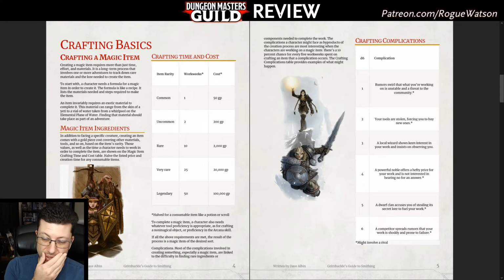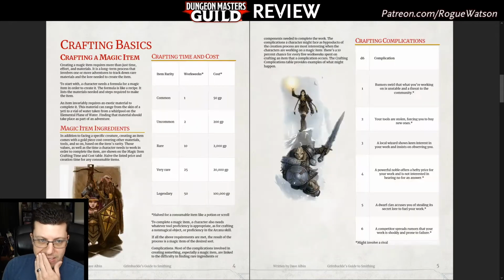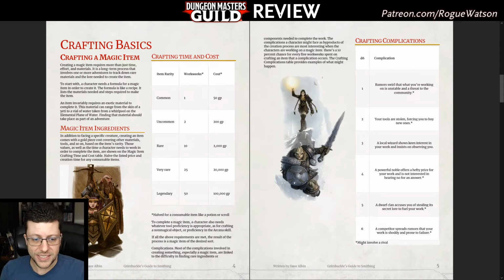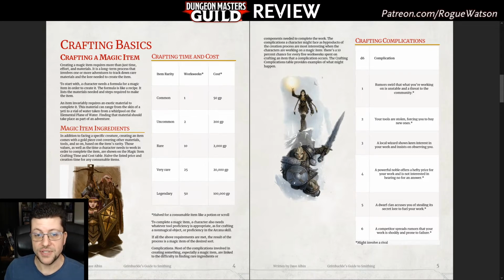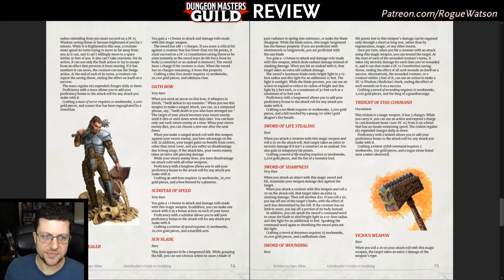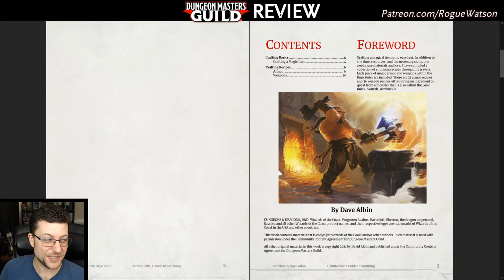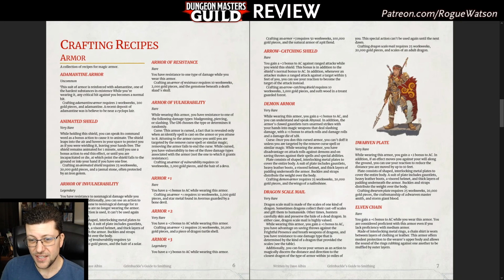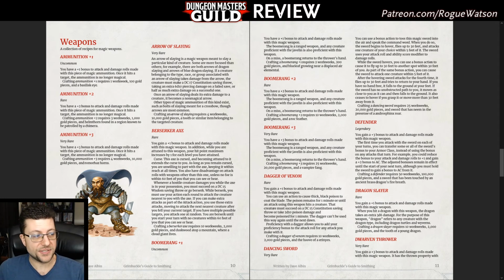DMs Guild Review - Grimbuckle's Guide to Smithing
Review of the DMs Guild item and supplement, "Grimbuckle's Guide to Smithing," designed by Dave Albin for D&D 5e.